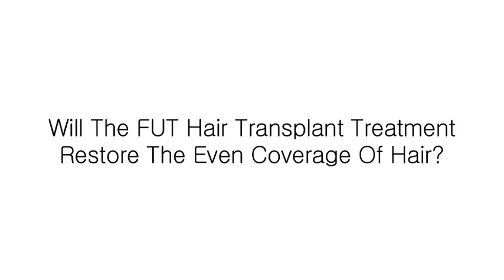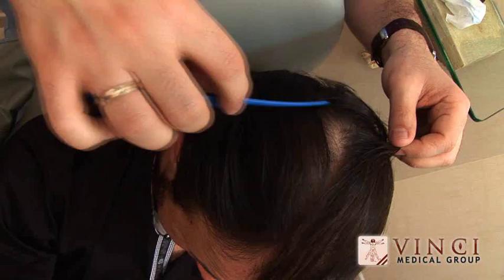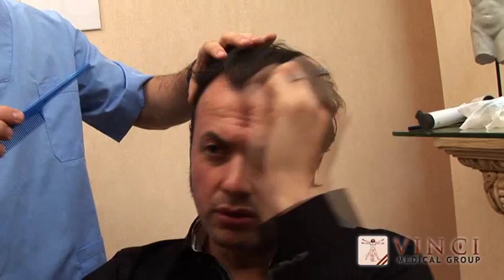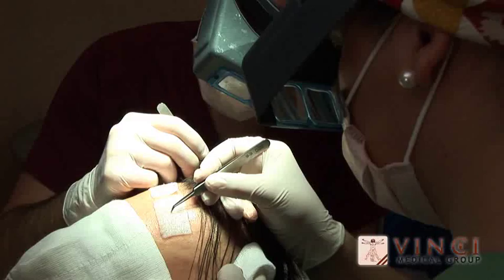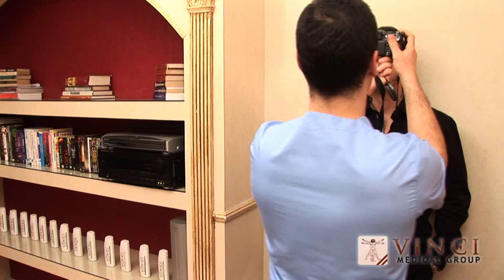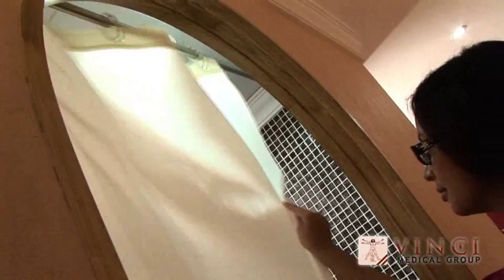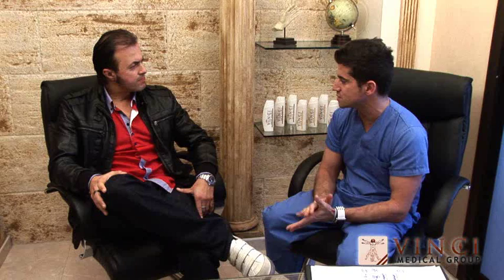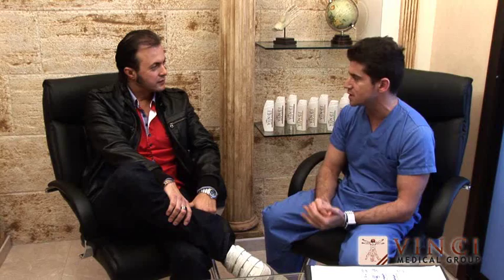Actor Luis Montoya's Hair Transplant with Vinci Hair Clinic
Actor/singer Luis Montoya has a hair transplant with Vinci Hair Clinic.  He is guided through the procedure and we see his surgery and speak to him immediately after the procedure.